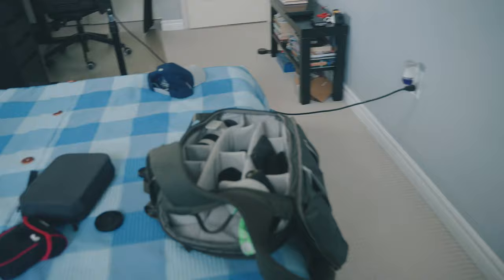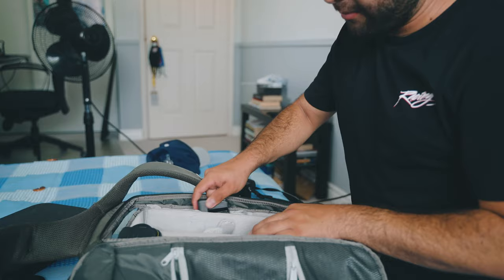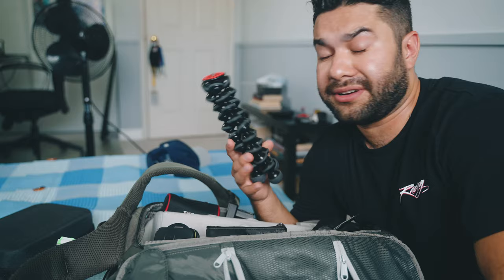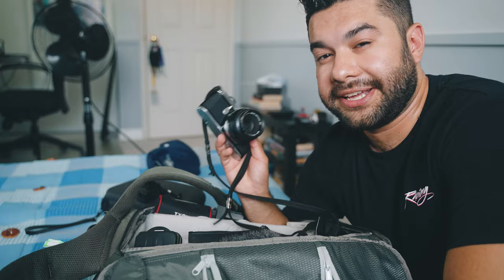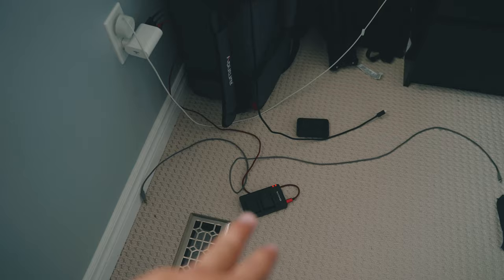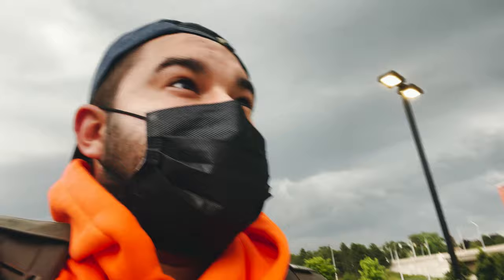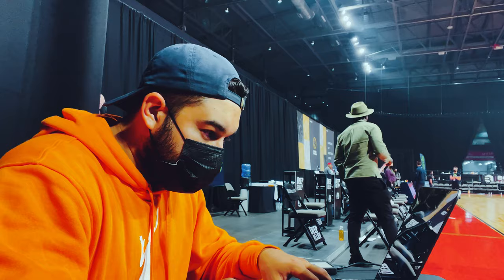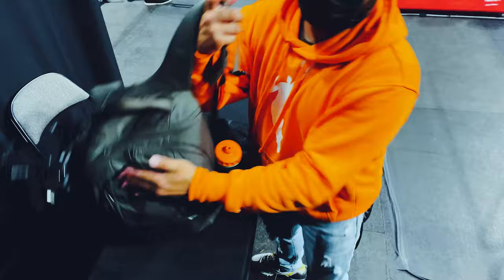VLOG #3 | GAME DAY VLOG - Shooting a CEBL Basketball Game & What I Pack for a Game Day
Taking you guys behind the scenes into my game day process, from what I pack, what I do before a game, and what I look for during a game! Been DYING to do something like this so very happy to finally bring this to y'all.

Shot on A7SIII, Insta360 ONE R, iPhone 12.

Footage courtesy of the CEBL.

My main camera body for my sports video work
My choice for best BUDGET camera for sports
The BEST Lens for shooting sports (long range)
My favourite ALL AROUND lens
My go-to prime lens
Jack of all trades BUDGET Zoom Lens
ND Filters
Black Pro Mist Filter for bloomy highlights & film-like looks
Camera Cage
Top Handle
Side Handle
360 Camera
My go-to gimbal right now
My Current On-Camera Microphone
PORTABLE travel tripod
Budget-friendly 2TB Hard Drive
GOAT SSD Drive
Camera Bag